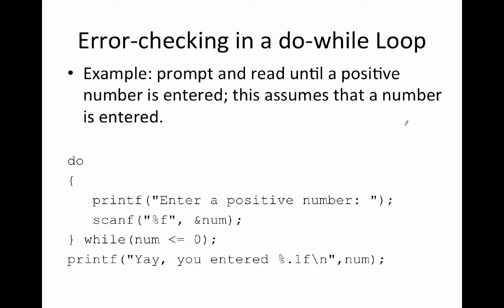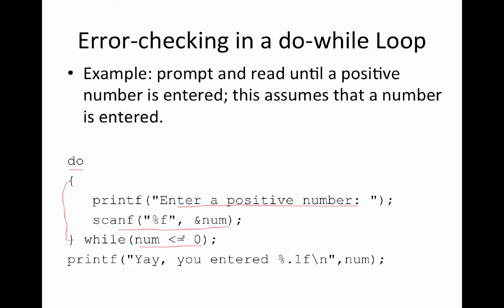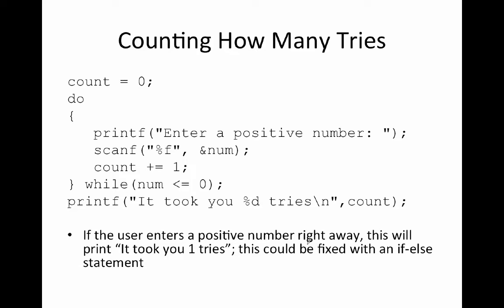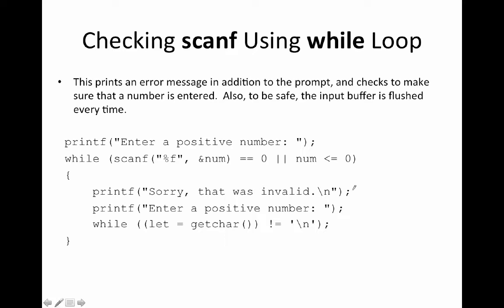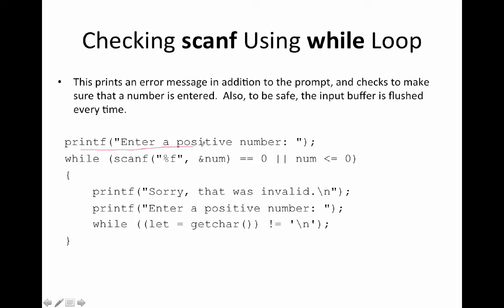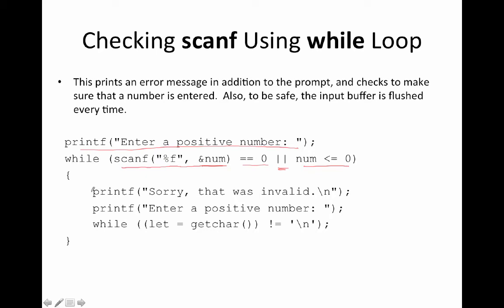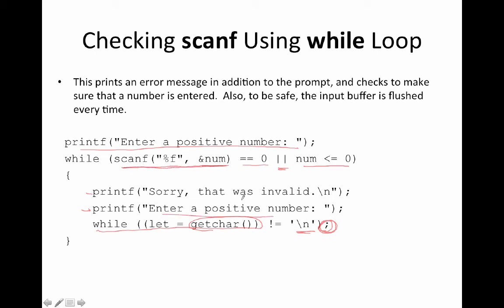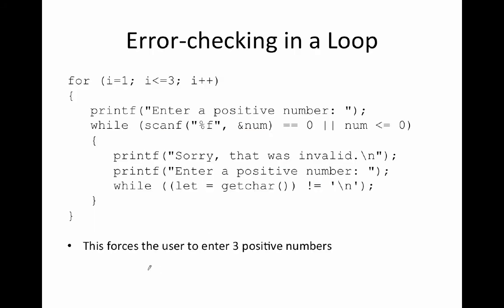OdleBrix: Error Checking C